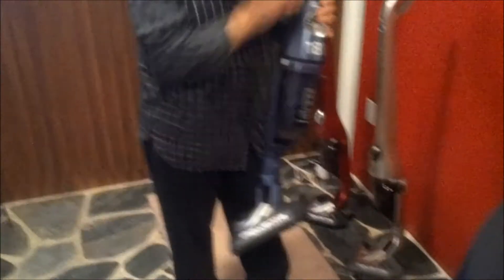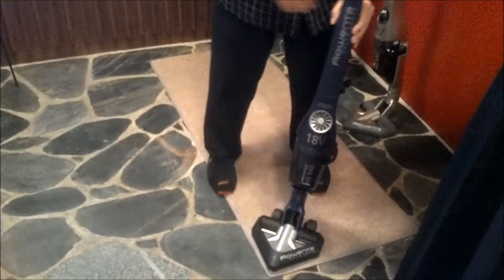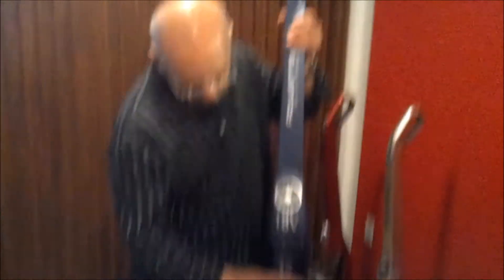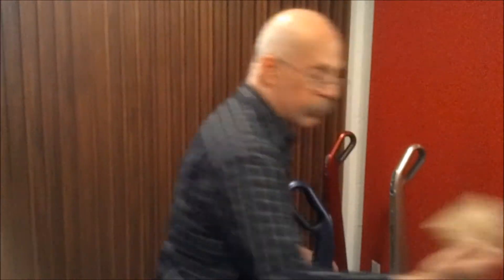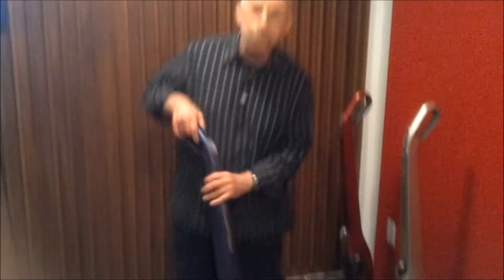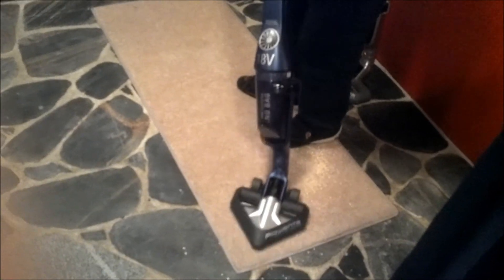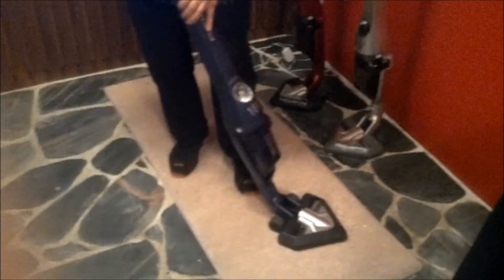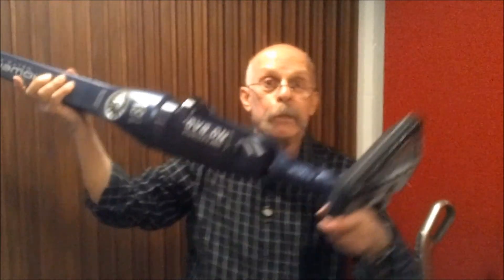Delta Force - The Vacuum!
A Cyclonic Vacuum System that moves air up to 118 mph!